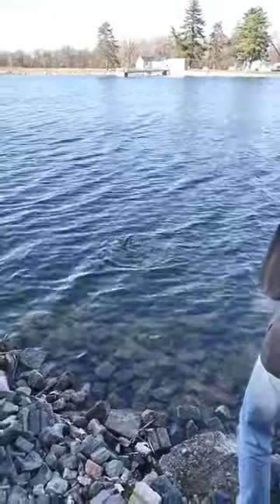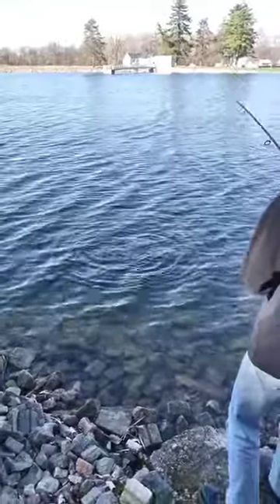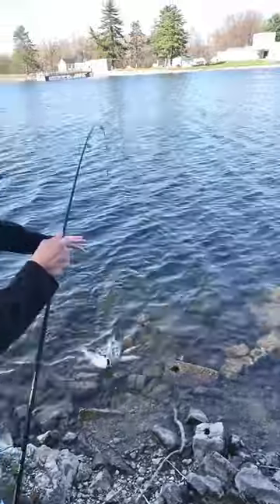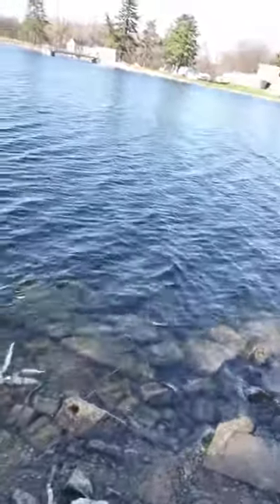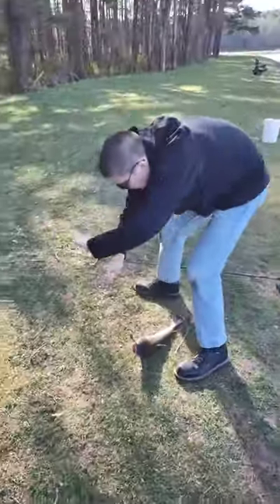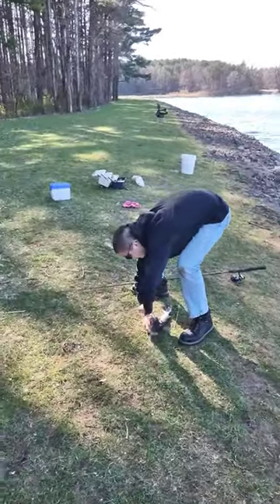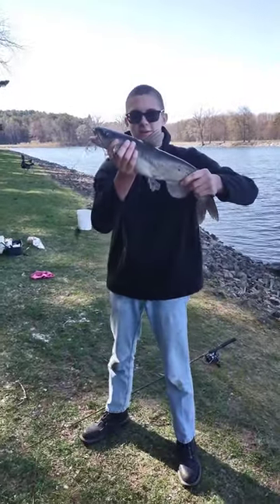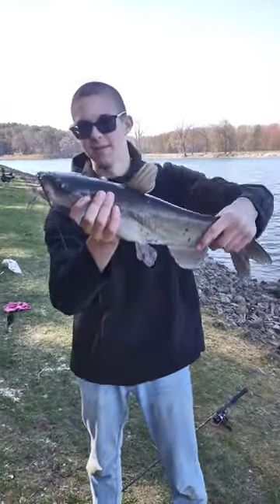2nd coldwater springtime cat!